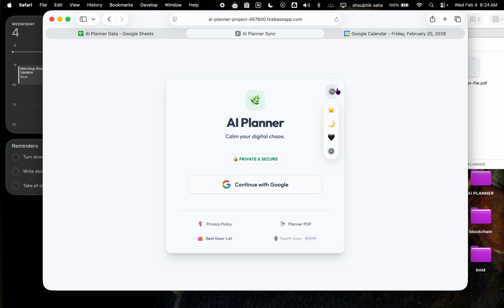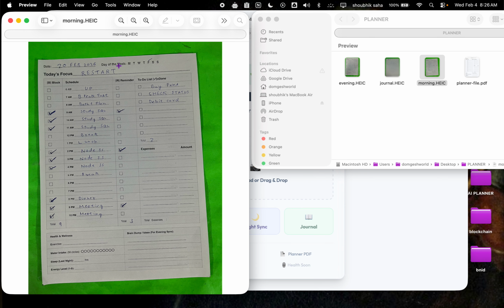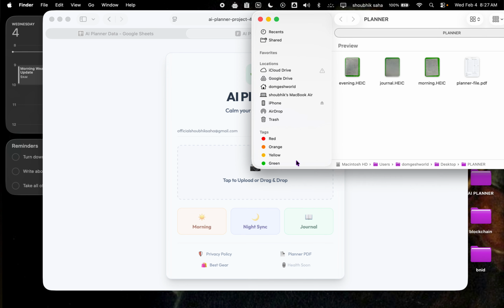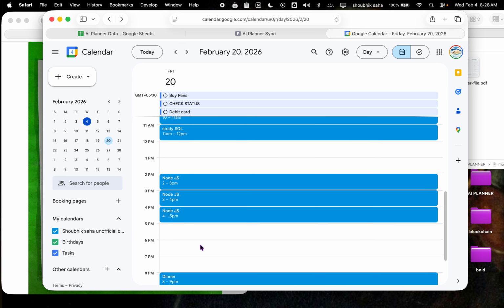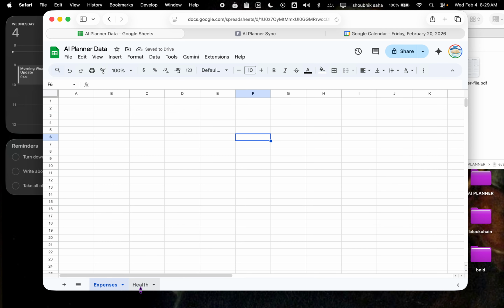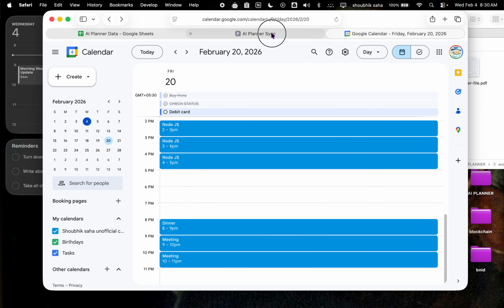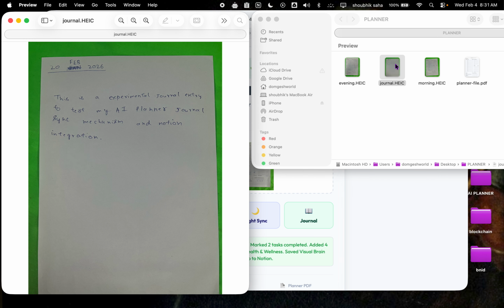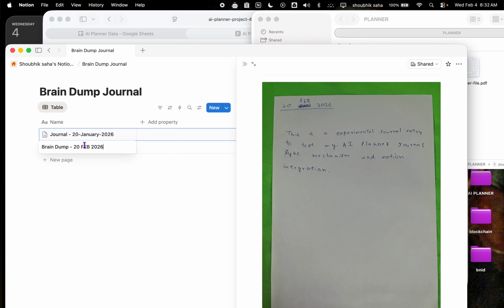I Built an AI That Syncs My Handwritten Planner to Google Calendar & Notion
Here is a demo of my latest project, AI Planner—a tool that bridges the gap between analog productivity and digital organization.
I love using a physical handwritten planner, but I hate manually typing everything into my digital tools. So, I built a system that uses Google Gemini (Multimodal AI) to "read" my daily planner and automatically sync it to my digital life.
🚀 What it does:
Morning Sync: Scans my handwritten schedule and to-dos, then creates Google Calendar events (with alerts!) and Google Tasks automatically.

Evening Sync: Reads my end-of-day logs—expenses, health stats (water, sleep, energy), and journals—and logs them into Google Sheets and Notion.

Zero-Storage Architecture: Processed on the fly using Firebase Functions without storing sensitive images permanently.

👨‍💻 Tech Stack:
*   Backend: Node.js (Firebase Cloud Functions)
*   AI Model:Google Gemini 2.0 Flash (Multimodal)
*   Integrations: Google Calendar API, Google Tasks API, Google Sheets API, Notion API
Check out the code and try it yourself!